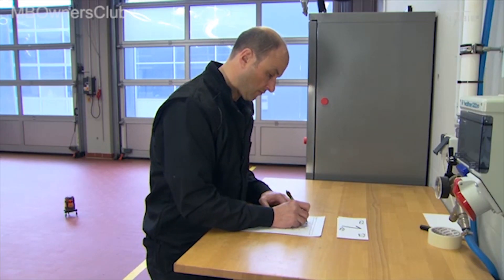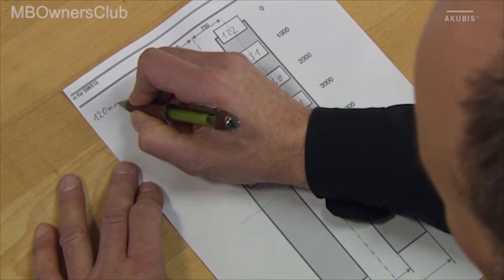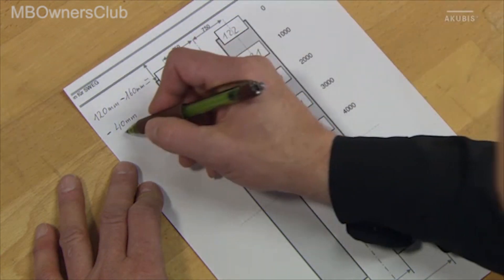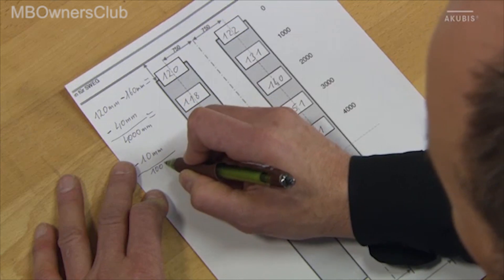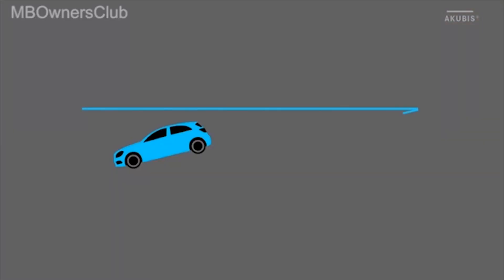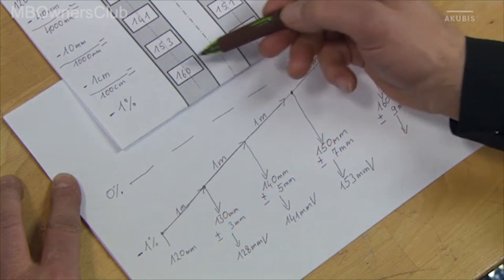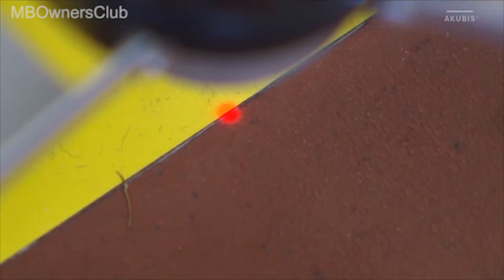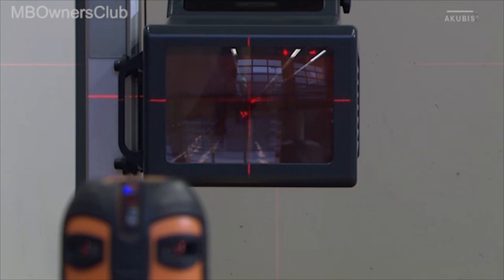Calibrating the headlight adjustment station on a Mercedes-Benz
This video describes a process for measuring and determining the suitability of a parking area for a car using an inclinometer and a cross-line laser. It explains the need to measure the area's inclination and unevenness, and to compare the results with specifications and tolerances for the country in question. Finally, it explains how to use the cross-line laser to adjust the parking area to the calculated inclination.

"Perfecting your headlight alignment on a Mercedes-Benz"
"Ensuring proper headlight adjustment on a Mercedes-Benz"
"DIY headlight adjustment for Mercedes-Benz vehicles"
"Troubleshooting headlight alignment on a Mercedes-Benz"
"Mercedes-Benz headlight adjustment made easy"
"Maximizing visibility with proper headlight alignment on a Mercedes-Benz"
"Headlight adjustment for improved safety on a Mercedes-Benz"
"Mercedes-Benz headlight calibration for optimal performance"
"Eliminating headlight misalignment on a Mercedes-Benz"